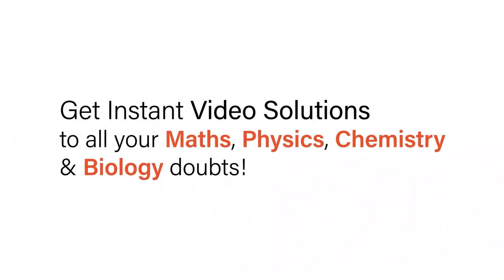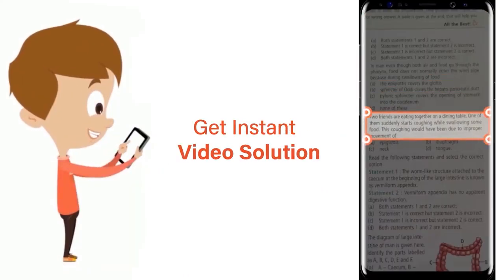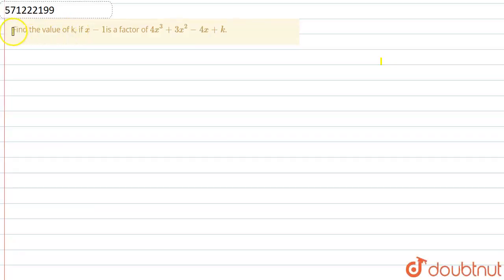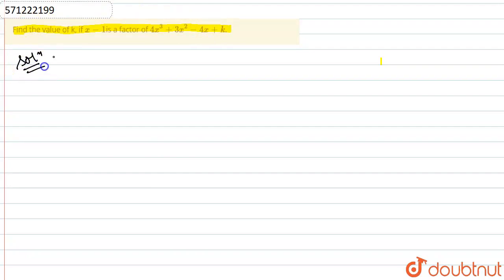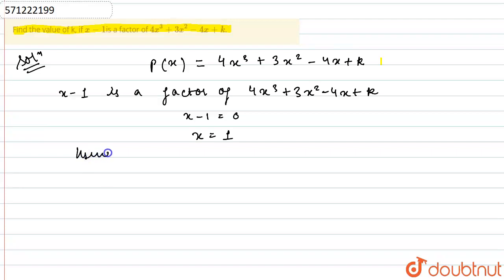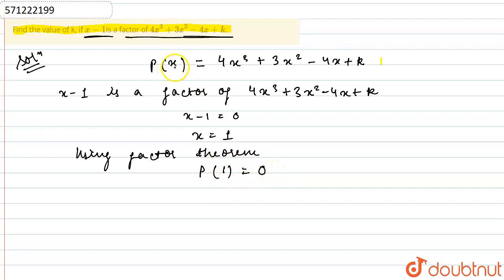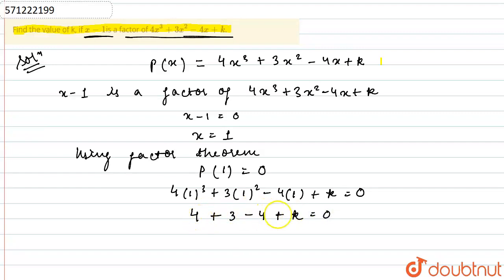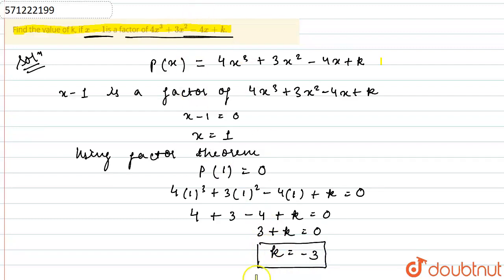Find the value of k, if x-1is a factor of 4x^3+3x^2-4x+k. | 9 | POLYNOMIALS | MATHS | NCERT ENGL...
Find the value of k, if x-1is a factor of 4x^3+3x^2-4x+k.
Class: 9
Subject: MATHS
Chapter: POLYNOMIALS
Board:CBSE

👉 Have Any Query? Ask Us.